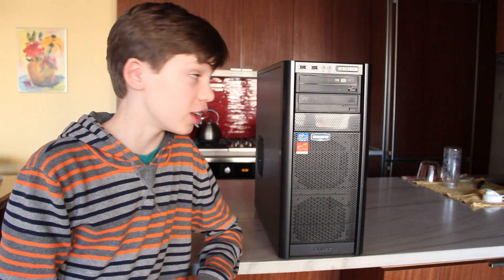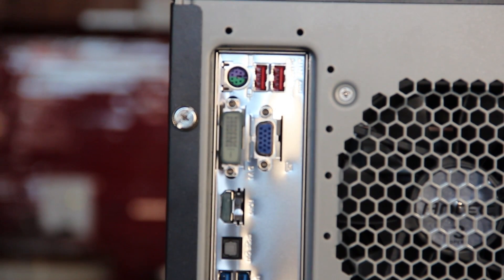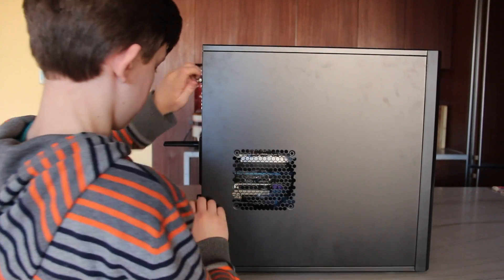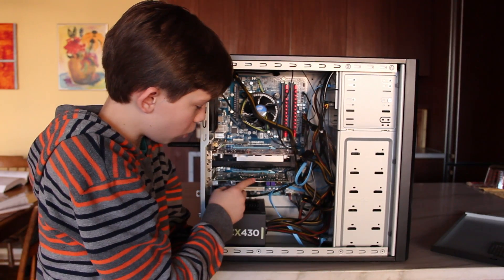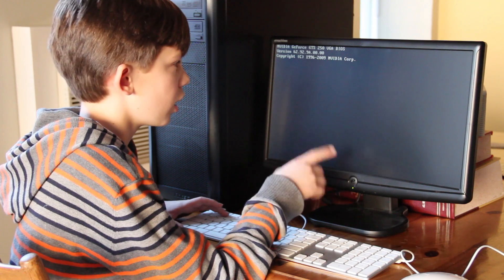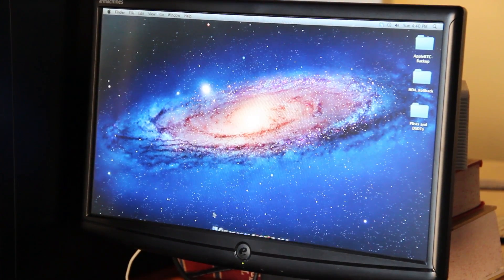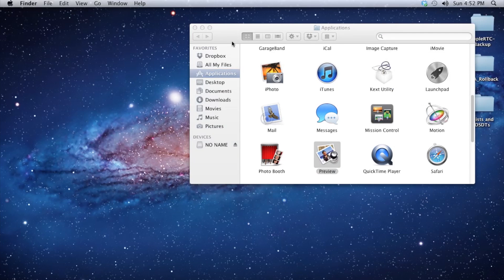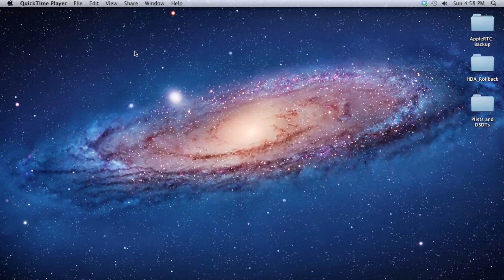Hackintosh: My Full Build (10.7.3)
Here's a build overview and speed tests on a Hackintosh I just built using the UniBeast flash drive tool from tonymacx86. Full credits at the end. Please comment or message me if you have any questions. Enjoy!

EDIT 3/1/12: This video and the tonymacx86 post concerning it has been chosen as a "Golden Build"! View the post here:

EDIT 3/5/12: The camera is a Canon Rebel t3i if anyone is wondering.